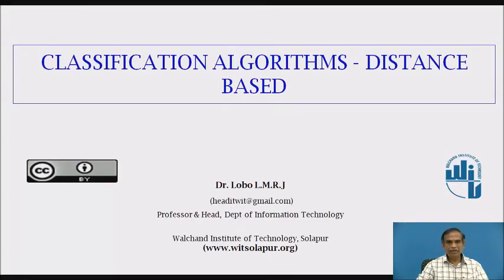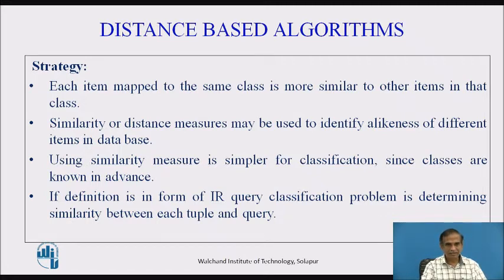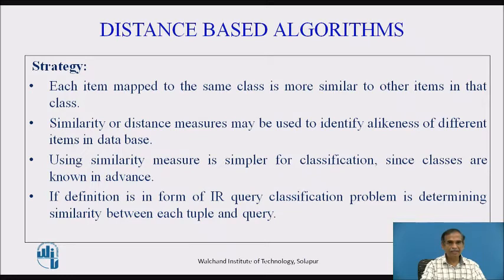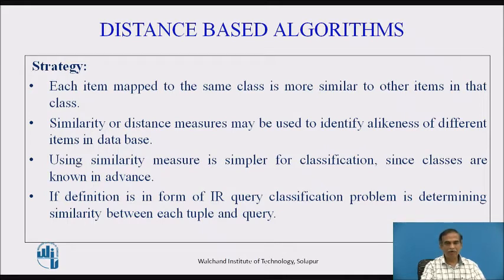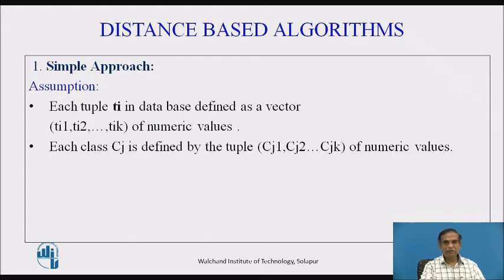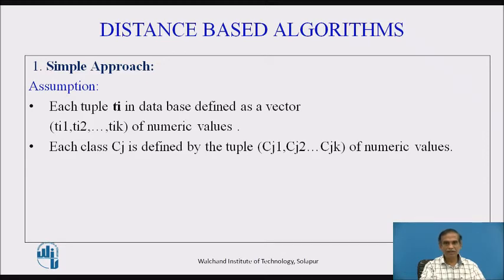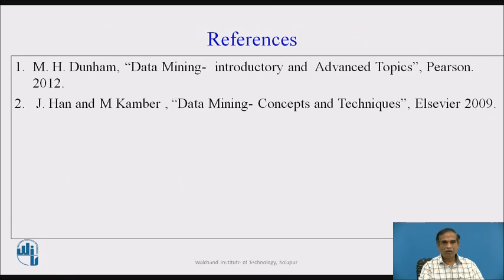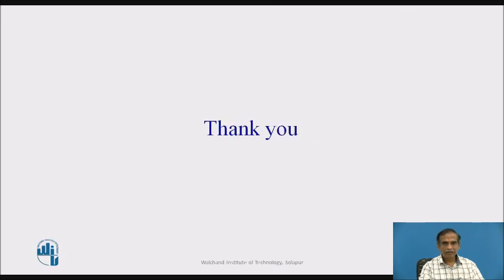Classification Algorithm - Distance Based